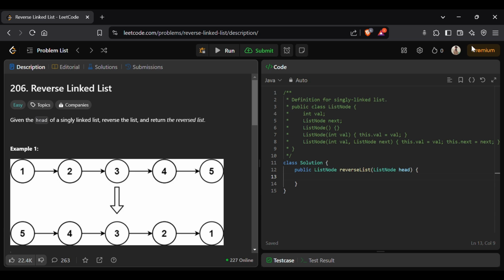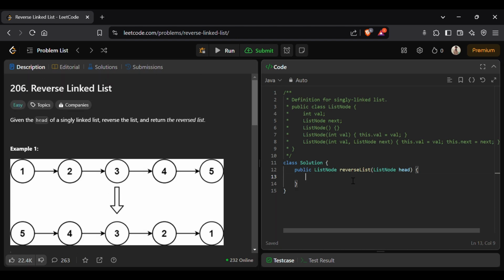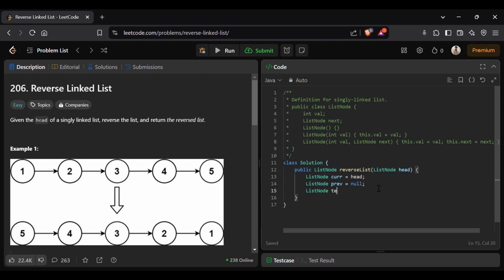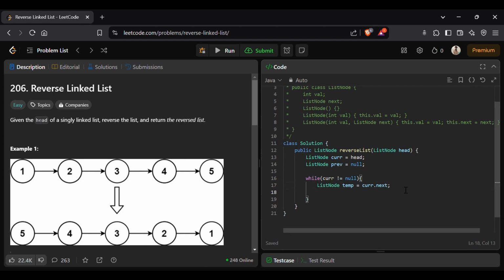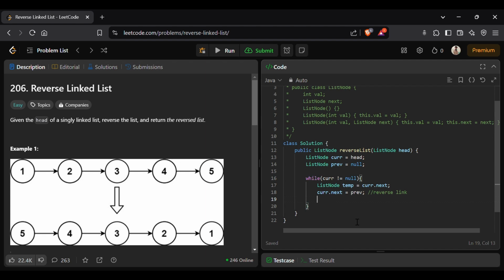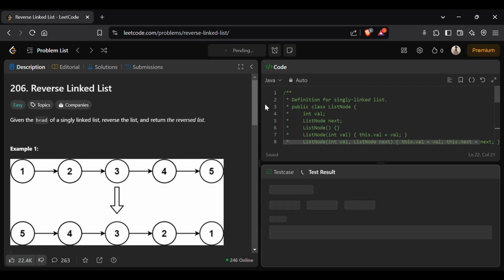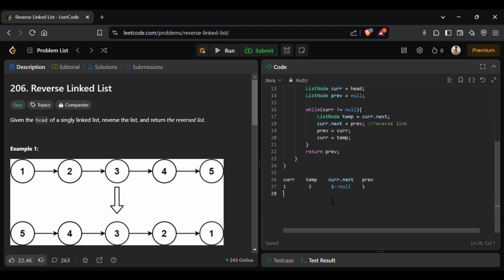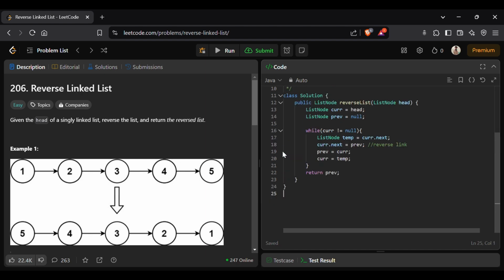Leet Code Q:206(Reverse Linked List)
Welcome to this wonderful Leet Code Question Solving Series

Time Stamps
00:00 - Question Explanation
01:19 - Solution Begins
06:50 - Complete Code
07:04 - Dry Run Input
09:46 - Code Submit